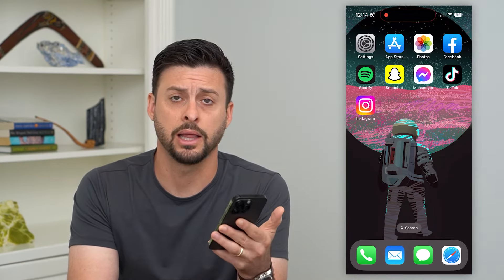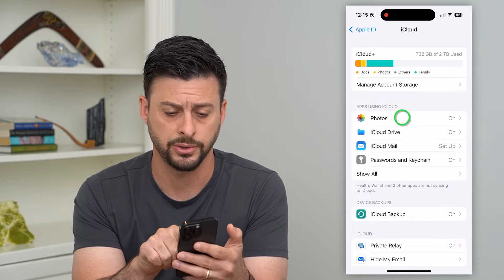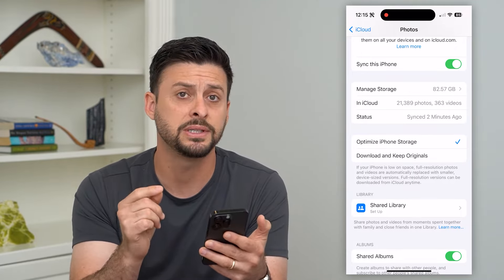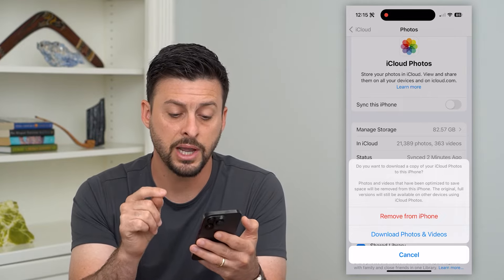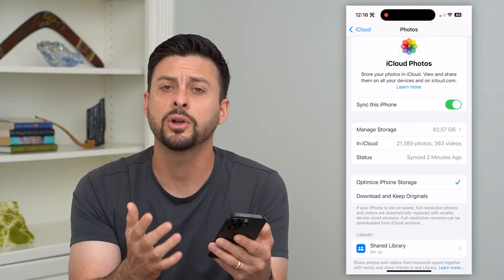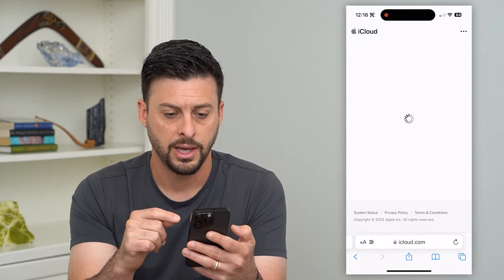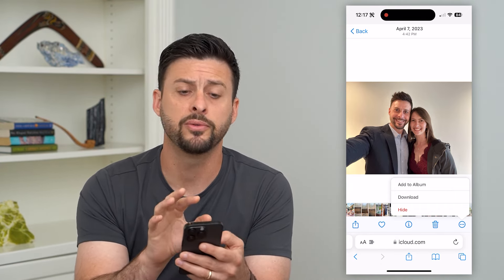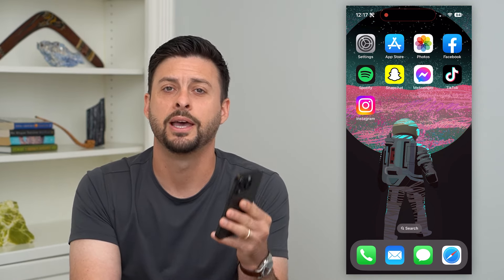How To Delete All Photos On iPhone But Not iCloud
Let's delete all of the photos on your iPhone but not on your iCloud so you can keep them on your iCloud account and free up space on your phone.